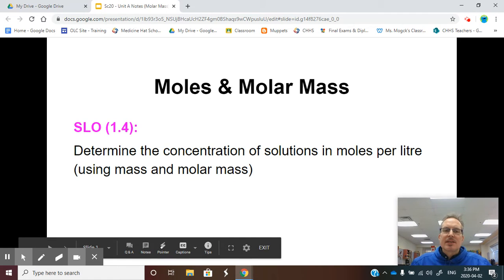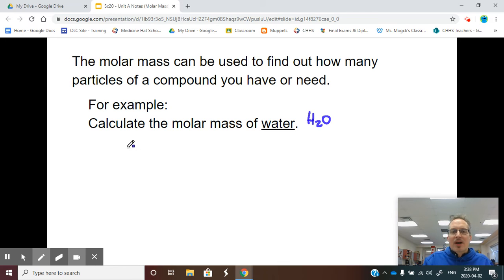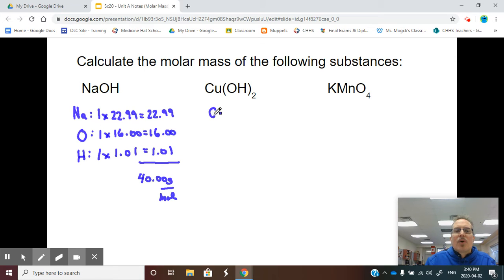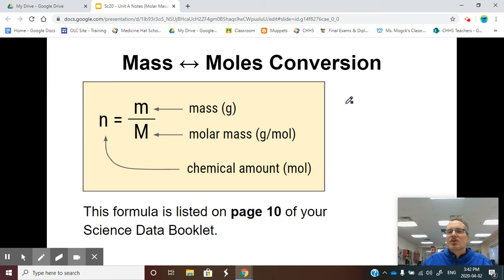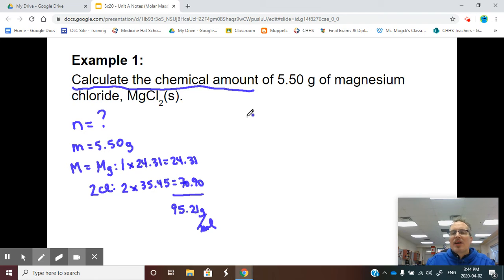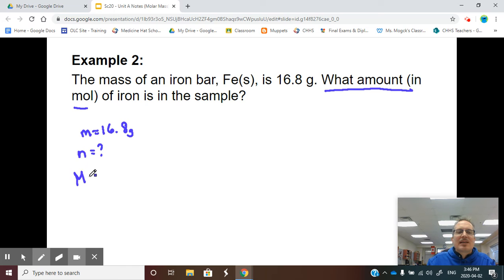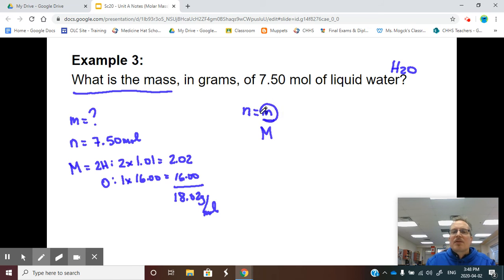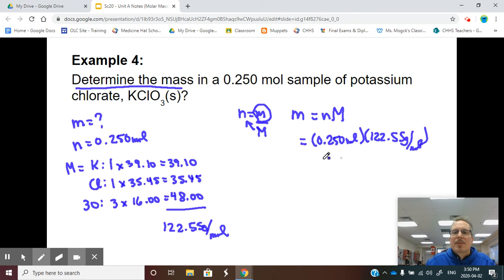Moles, Mass & Molar Mass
Video showing how to calculate molar mass; including how to convert from mass into moles and vice versa.